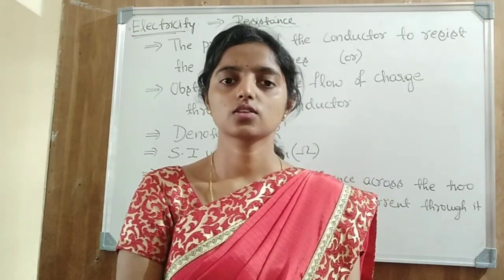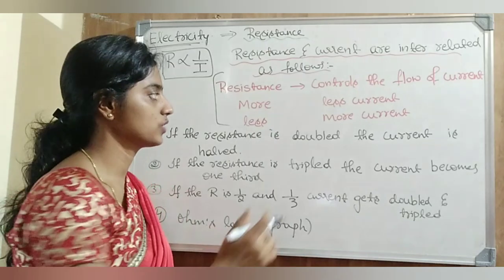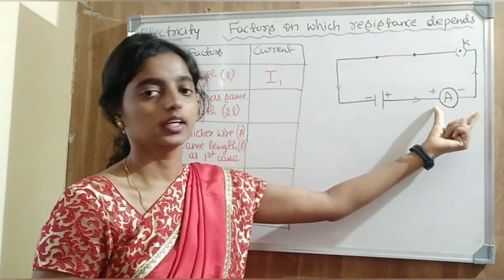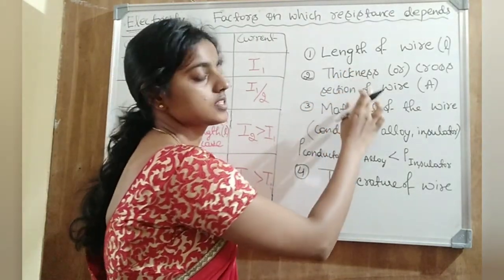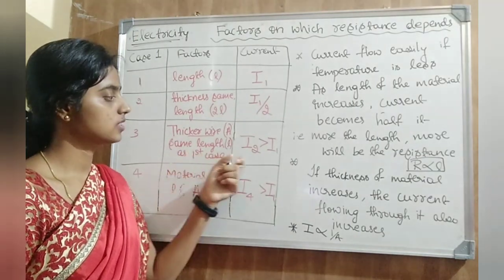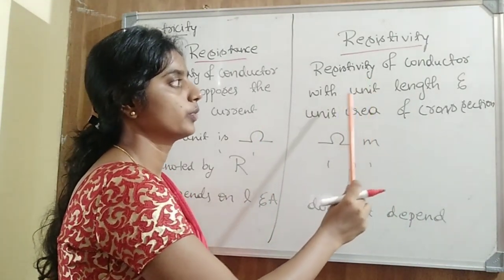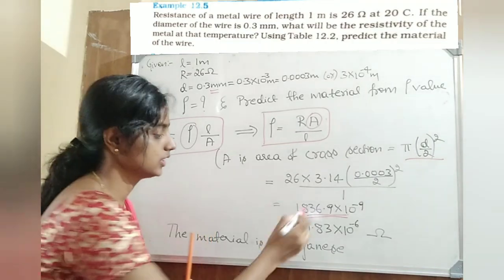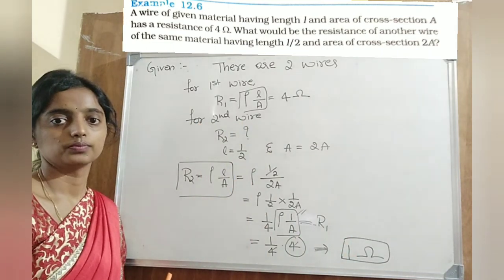Electricity-3 ( 10th class, Chapter 12)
10th science
Chapter 12 (part 1) - Electricity
Sub branch - Physics
Topic - Resistance